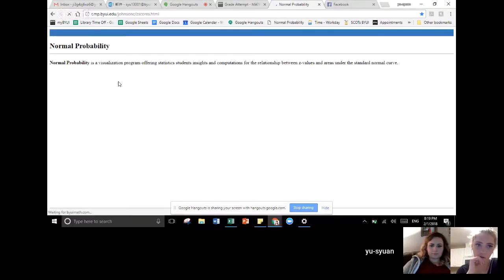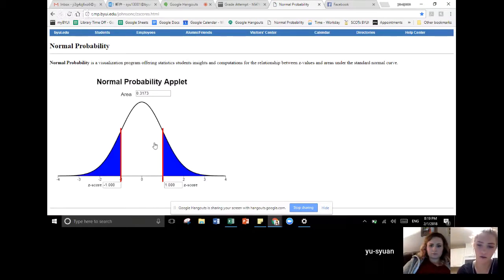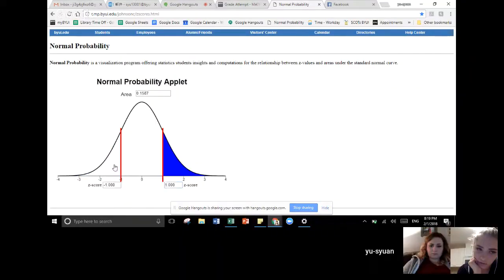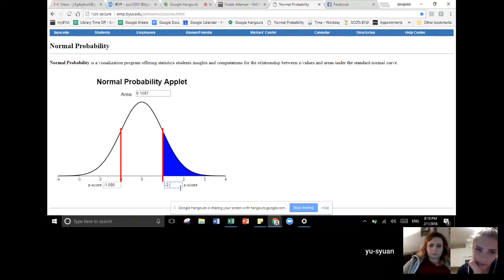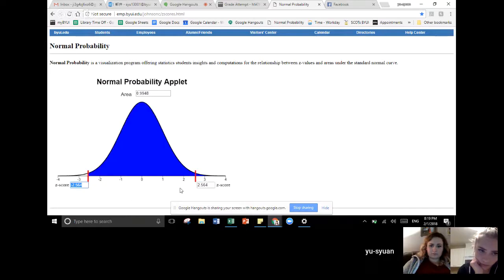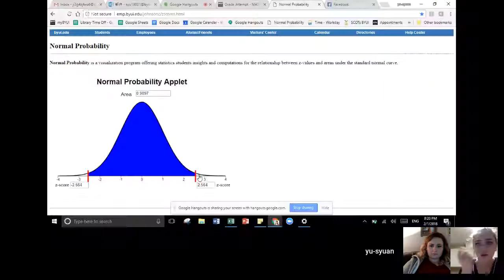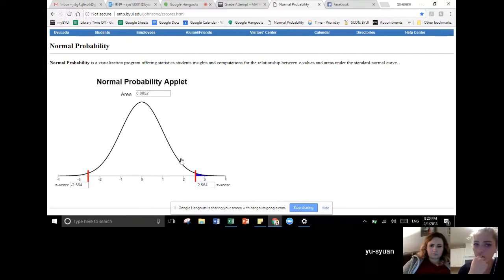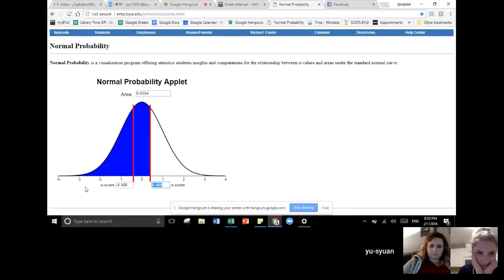Math 221C Meeting 02/01/18